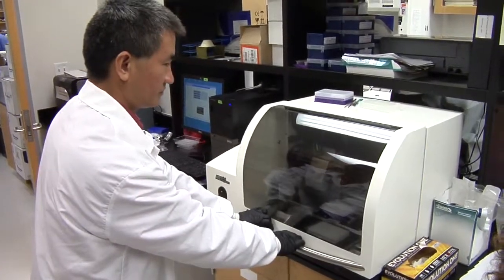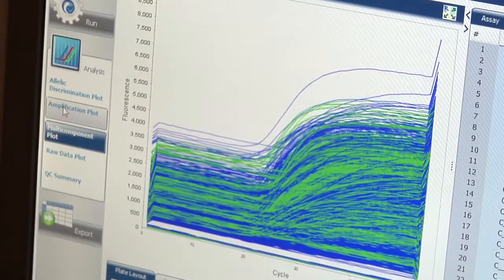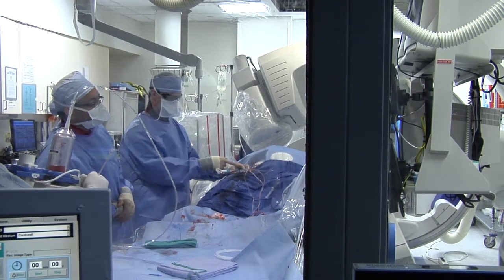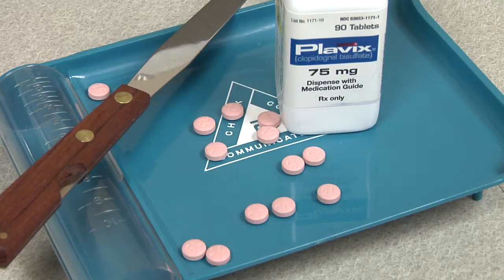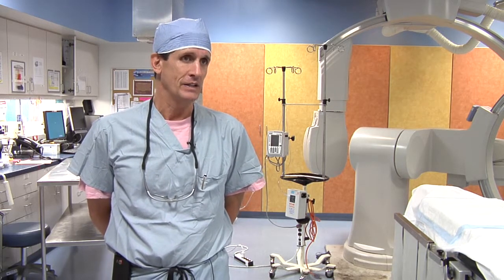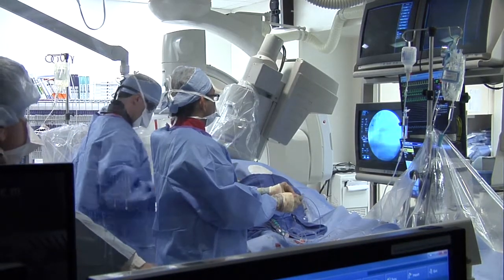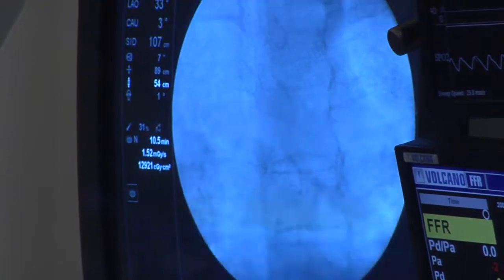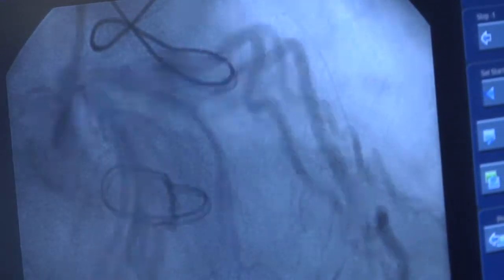UF delivers promise of personalized medicine to heart patients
GAINESVILLE, Fla. — Personalized medicine — a concept in which an understanding of a patient's genetic makeup is used to enhance treatment — has arrived at UF&Shands, the University of Florida Academic Health Center.
Under a new standard of care, UF doctors are helping to ward off heart attacks or strokes after heart procedures by taking a person's genetic information into account before prescribing medications that prevent blood clots.
Starting today, patients at Shands at UF medical center who undergo a procedure that involves passing a thin tube into the left side of the heart in order to diagnose or treat heart disease will now be routinely screened for biological signals in their blood that give clues about how they might respond to a common anticlotting drug called clopidogrel, also sold as Plavix.